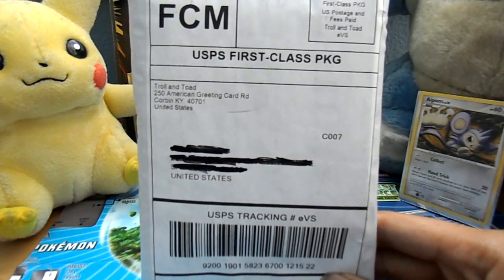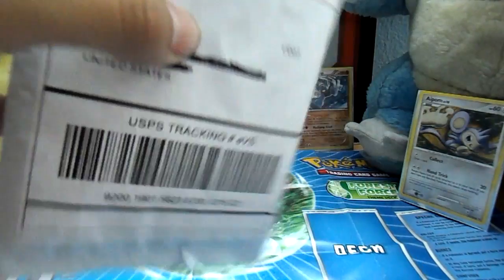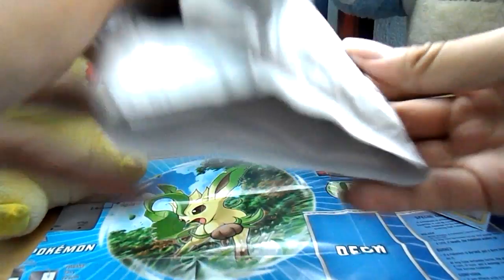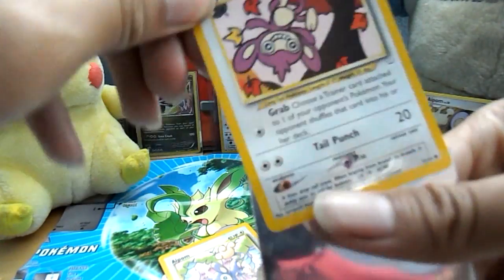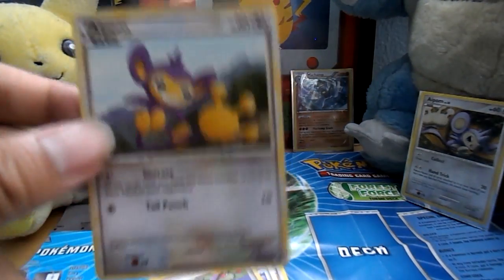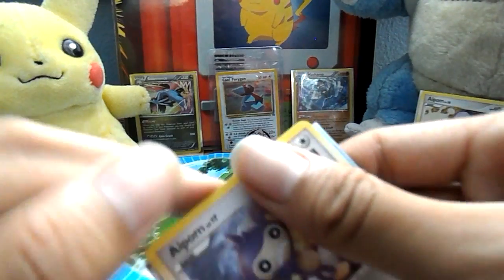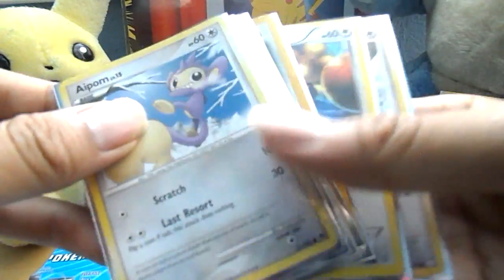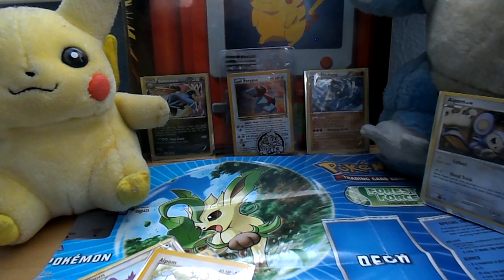COOL NEW CARDS!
I ordered some things from trollandtoad.com and they are pretty good. Check them out!